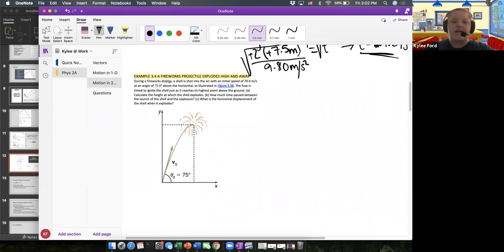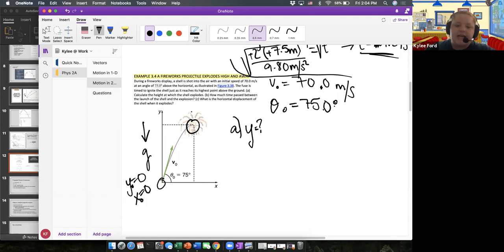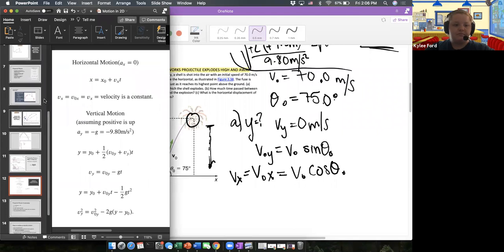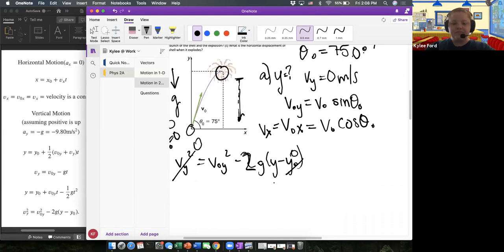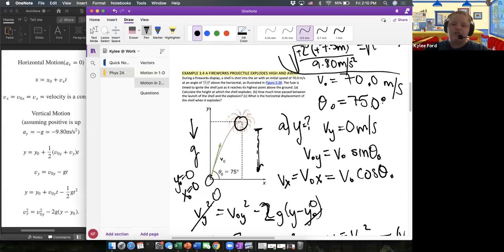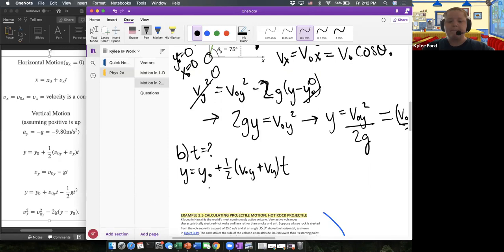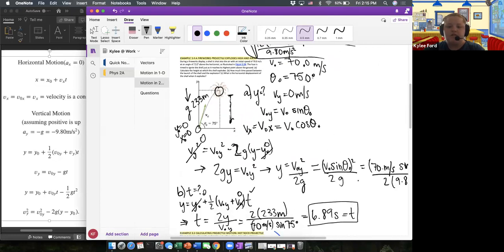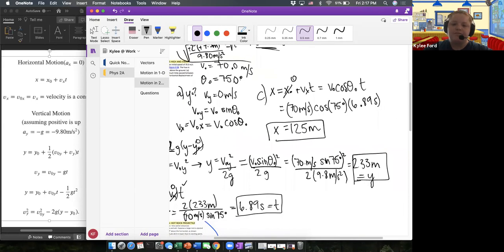Kinematics in 2-D Part 3